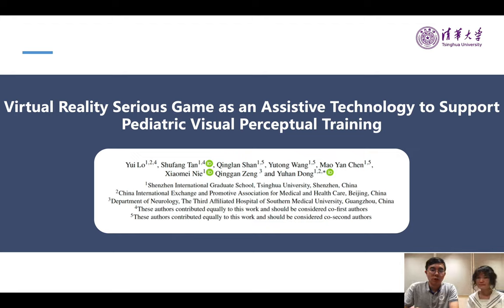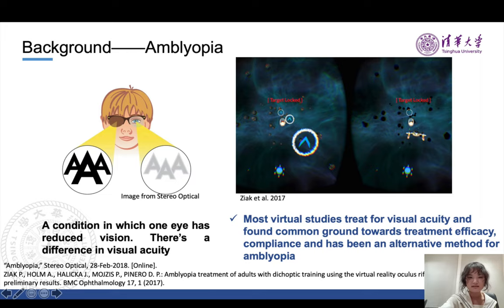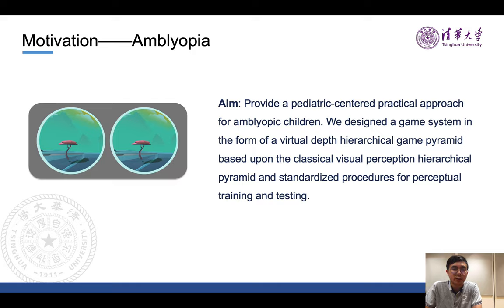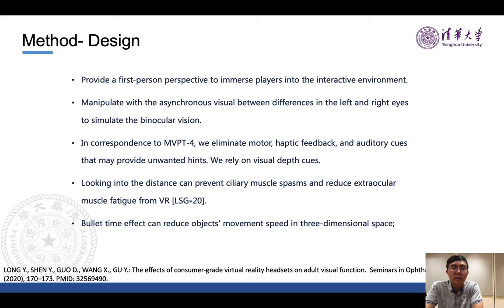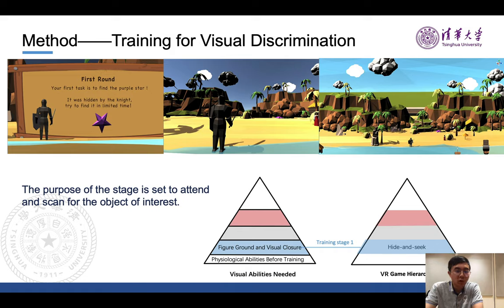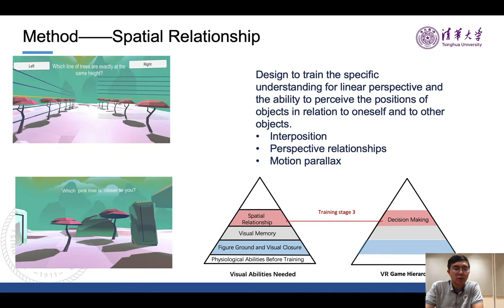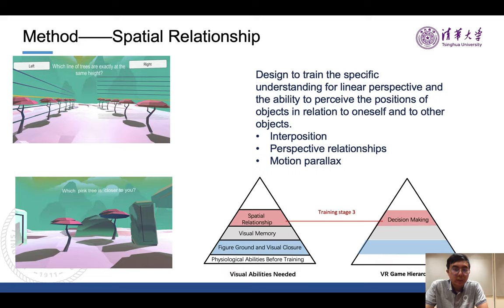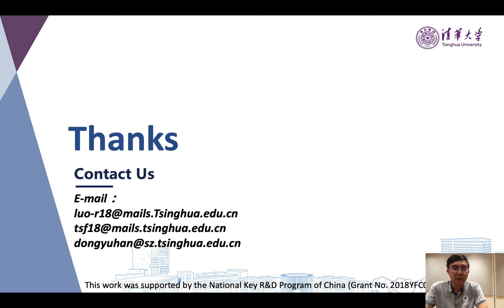VR Serious Games as an Assistive Technology to Support Pediatric Visual Perception Training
[Short Paper] Virtual Reality Serious Games as an Assistive Technology to Support Pediatric Visual Perception Training
Yui Lo, Shufang Tan, Qinglan Shan, Yutong Wang, Mao Yan Chen, Xiaomei Nie, Qinggan Zeng, Yuhan Dong
Presented at the International Conference on Artificial Reality and Telexistence & Eurographics Symposium on Virtual Environments (ICAT-EGVE) 2020.